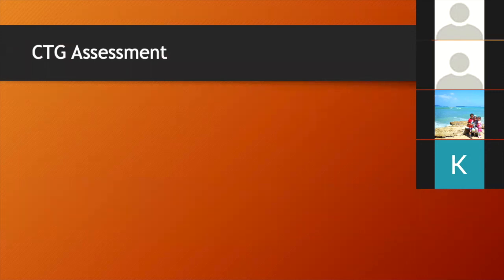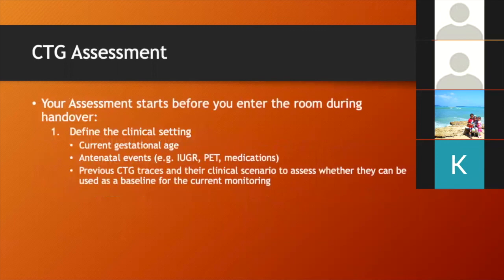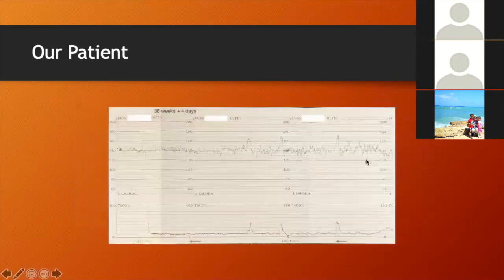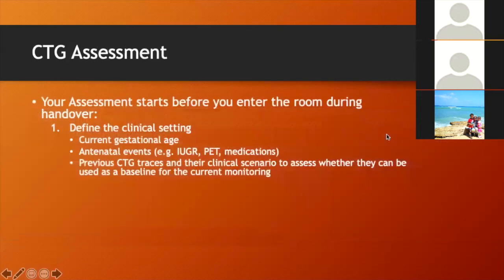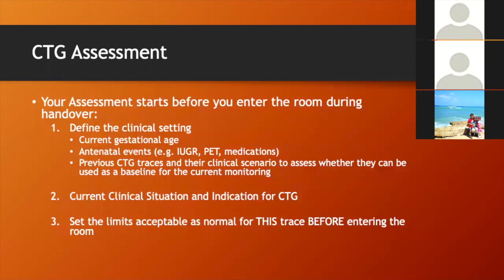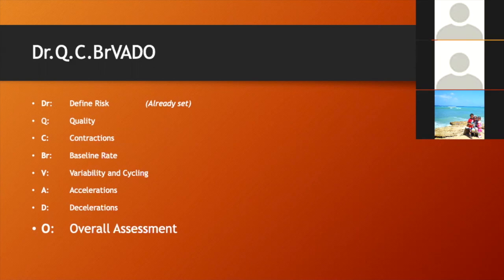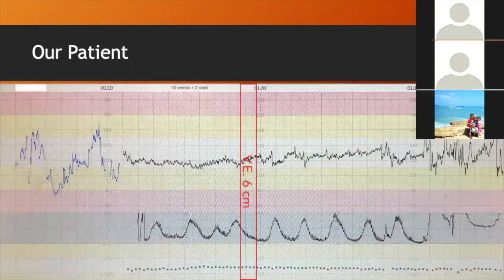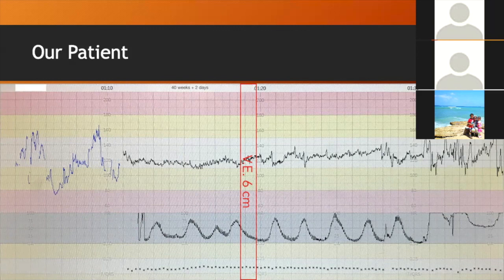CTG Teaching 30 06 2020 part 2 (How to describe a CTG)